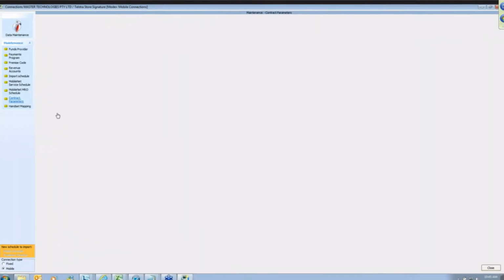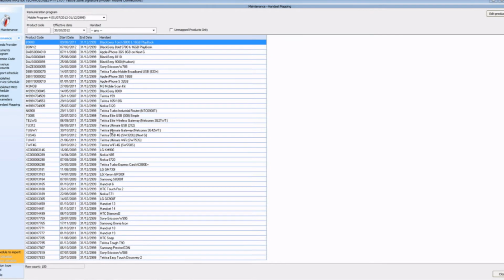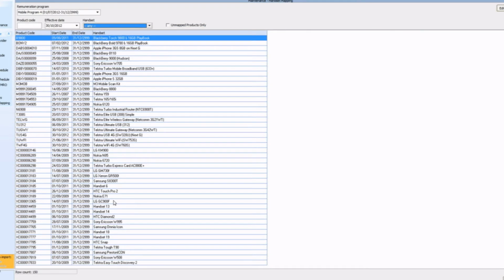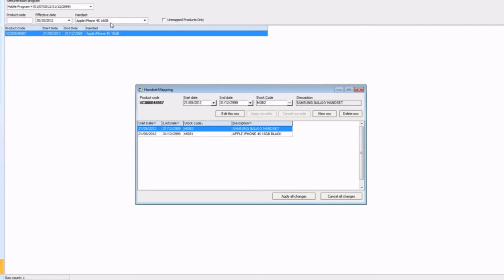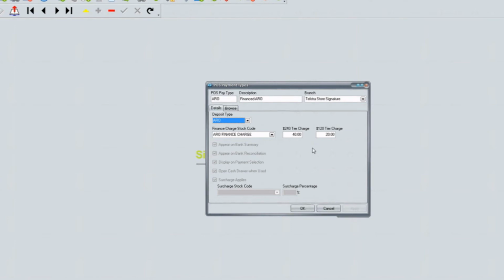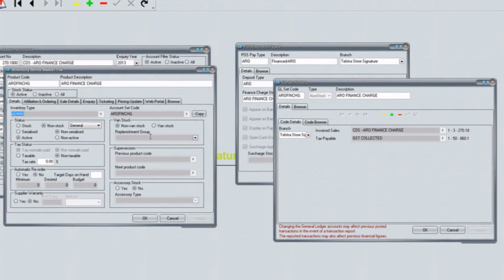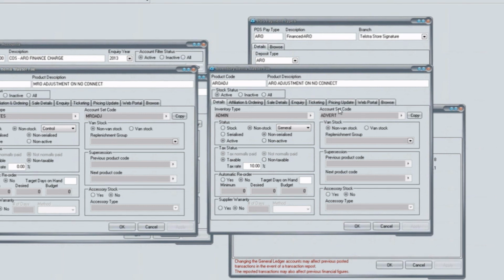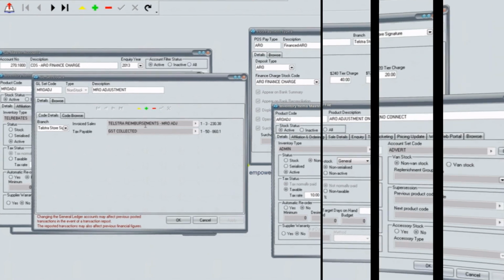Next Gen - Detailed Webinar Part 2 of 4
Next Gen - Detailed Webinar